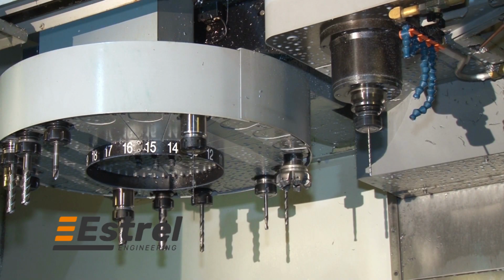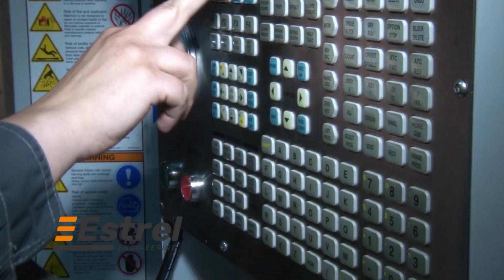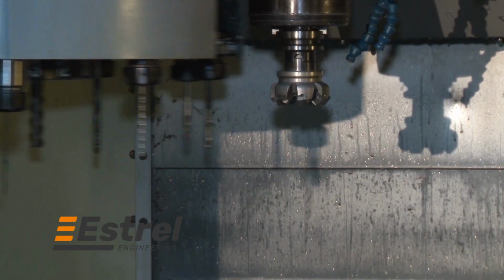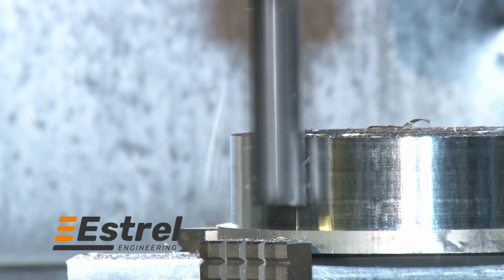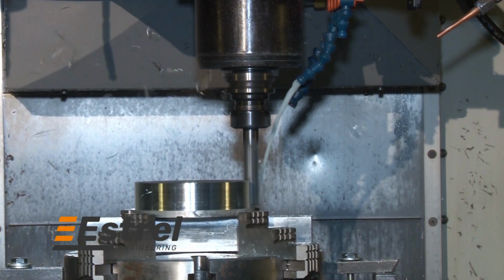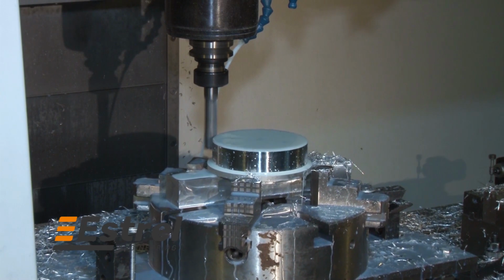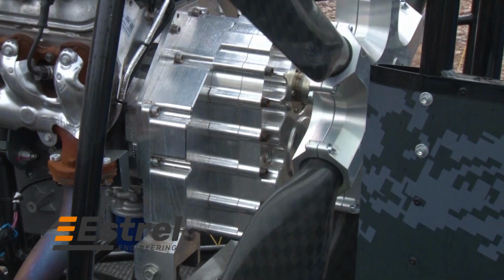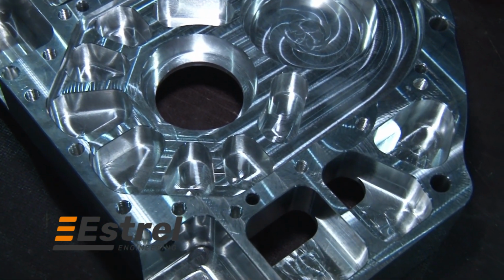Reduction gear casing